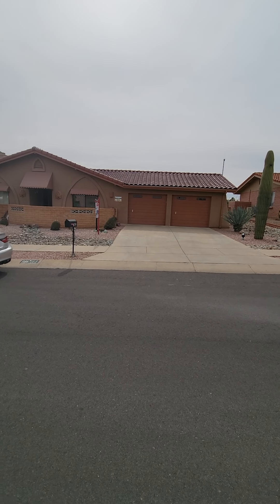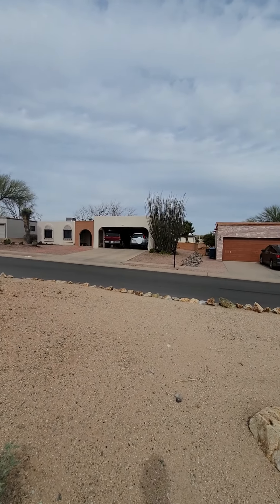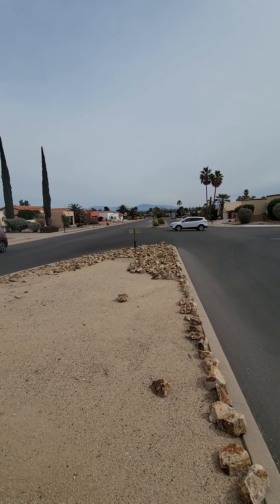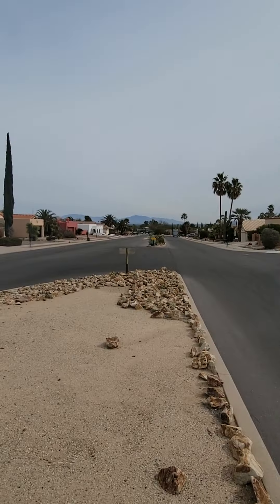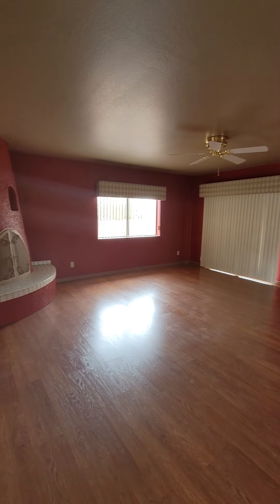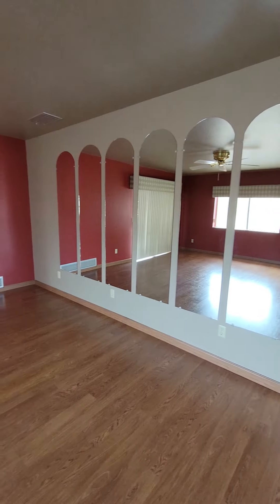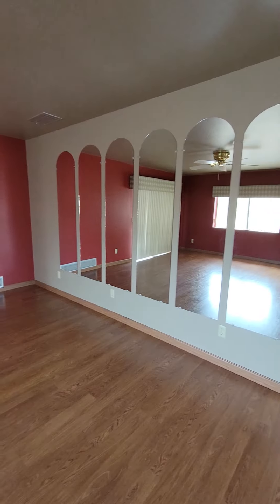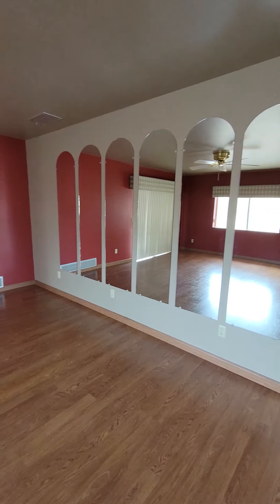201 W La Canoa